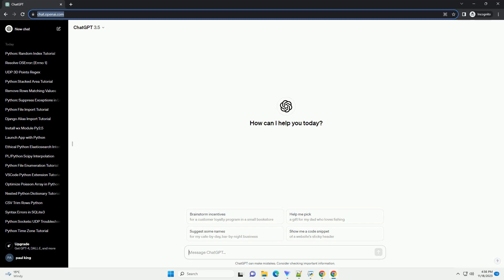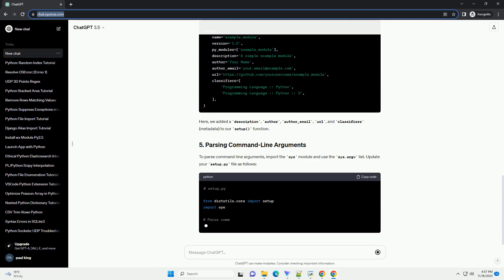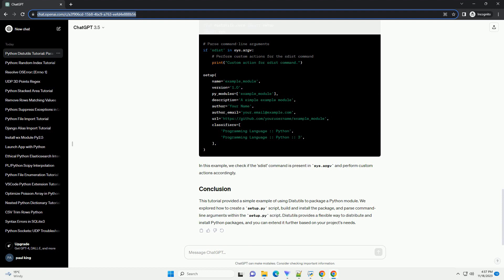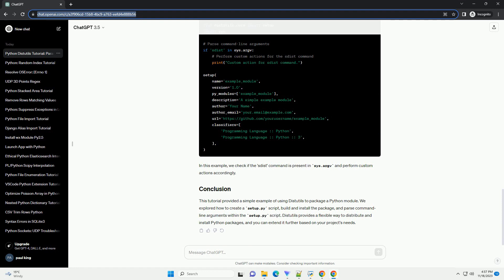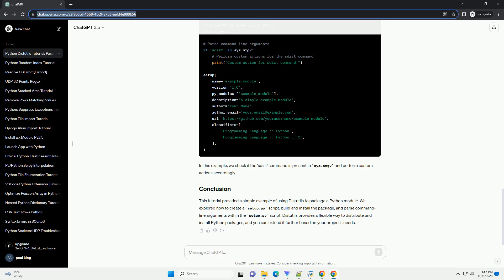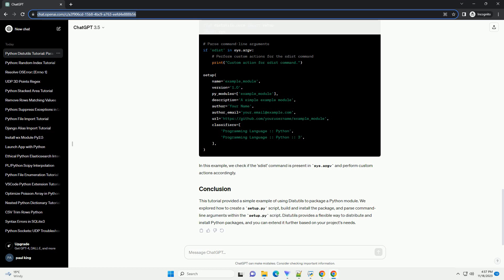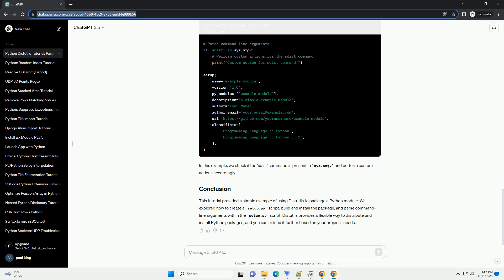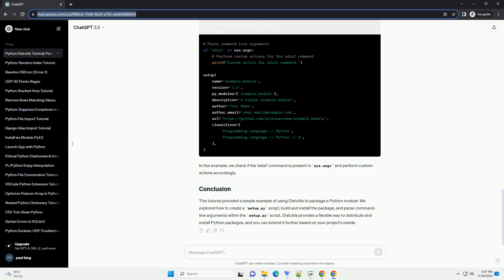python distutils simple example how are parameters parsed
Certainly! Let's dive into a simple tutorial on using Python's distutils with a code example. distutils is a module in the Python Standard Library that provides support for building and distributing Python packages. The setup.py script is commonly used to describe how a package should be built, installed, and distributed.
Let's create a simple example to demonstrate how parameters are parsed in a setup.py script.
Create a new directory for your project and navigate into it:
Inside the my_project directory, create a Python script named my_script.py with the following content:
In the same directory, create a setup.py script:
Open a terminal in the my_project directory and run the following commands:
This command will create a source distribution of your package.
Now, install the package locally:
You can now use your package as if it were installed via pip. Create a Python script (e.g., use_my_script.py) to test it:
Run the script:
This should print "Hello, Python!" to the console.
In the setup() function in setup.py, we provided several parameters:
These parameters are used by distutils to configure the packaging process.
You can customize your setup.py script with more details, such as author information, dependencies, and more. The full list of parameters can be found in the official documentation.
And that's it! You've created a simple Python project using distutils.
ChatGPT
Distutils is a standard module in Python that provides support for building and installing Python modules. It simplifies the process of distributing, building, and installing Python packages. In this tutorial, we'll walk through a simple example of using Distutils, focusing on how parameters are parsed.
Let's start by creating a simple Python module that we want to distribute using Distutils. Create a file named example_module.py with the following content:
Now, we need to create a setup.py script to tell Distutils how to package our module. Create a file named setup.py with the following content:
In this script:
Now, open a terminal and navigate to the directory containing your example_module.py and setup.py files. Run the following commands to build and install the package:
The sdist command creates a source distribution, and pip install installs the package.
Now, let's modify our setup.py script to accept custom command-line arguments. Update the setup.py file as follows:
Here, we added a description, author, author_email, url, and classifiers (metadata) to our setup() function.
To